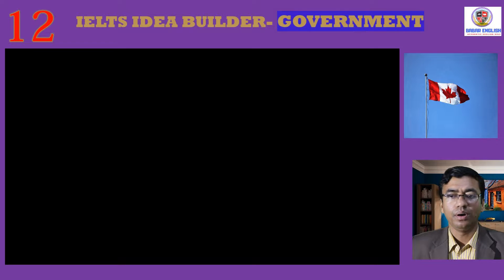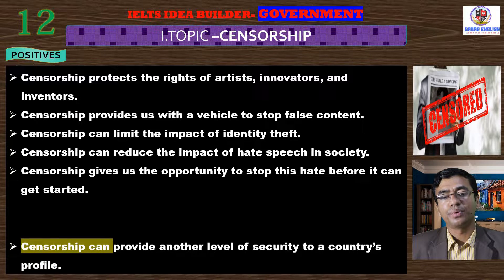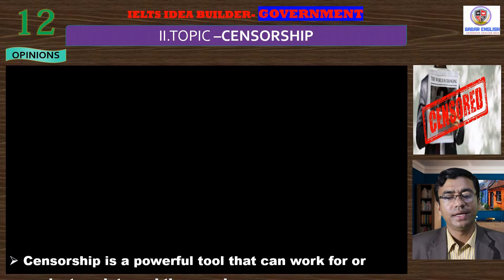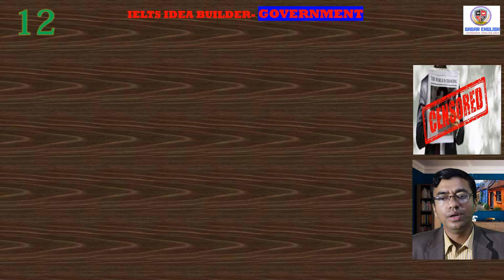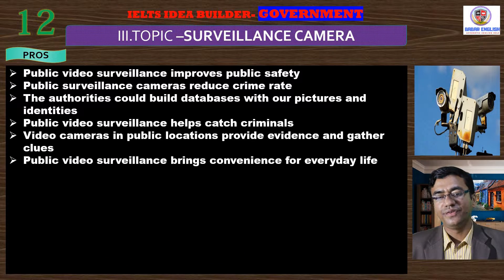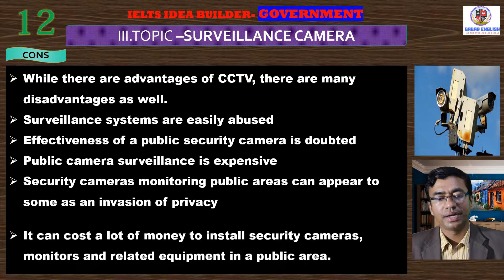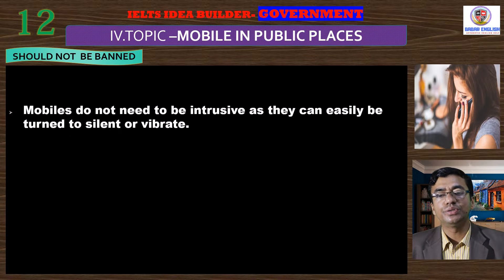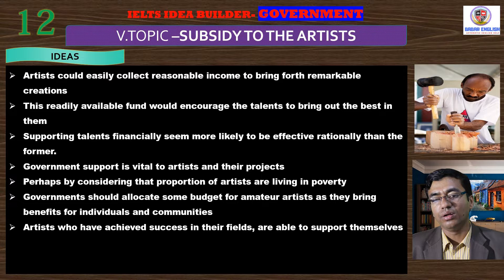12 IELTS ,TOEFL IDEA BANK-GOVERNMENT RELATED ISSUES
In this video we have discussed the main ideas of our 12th topic GOVERNMENT
This video will help you to generate clear ideas about the topic. Surely using these ideas, you will be able to speak or write better in the Examination. From my experience I can confirm you that you won’t need more ideas other than these.  If you watch 22 videos on all important topics, you will be able to generate ideas whatever topics you are given in IELTS/TOEFL examination. I recommend you watch the videos more than once and keep track of the ideas in your notebook. If you expand these ideas with examples in your writing , surely you will achieve better score. So, watch all the videos and get ready for your examination without fail.